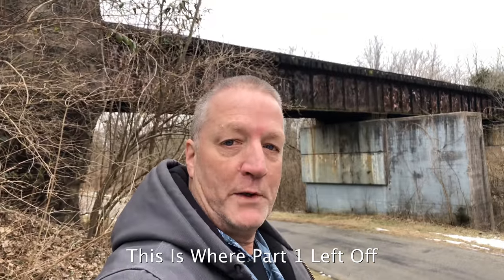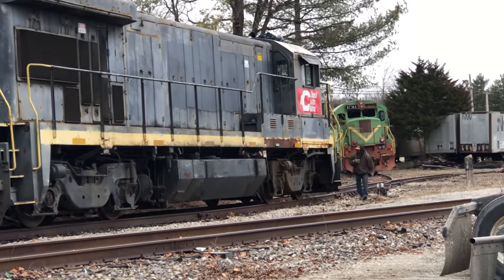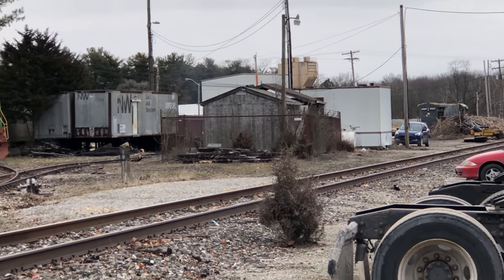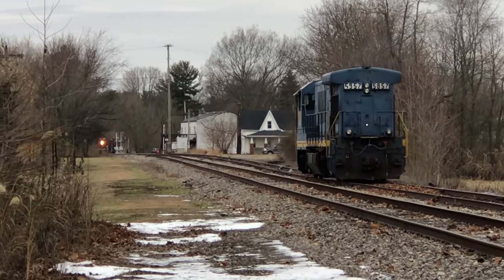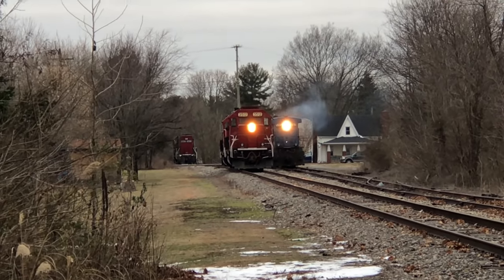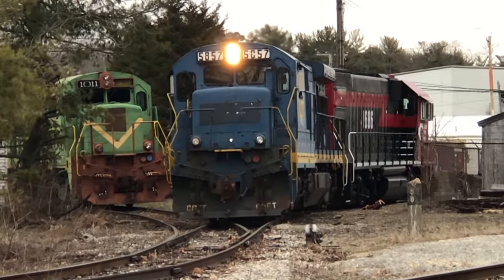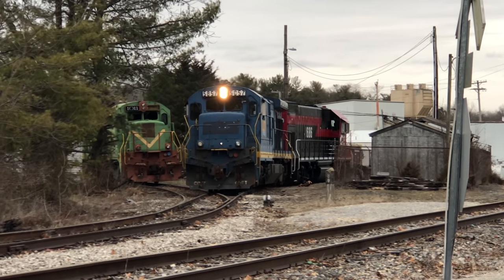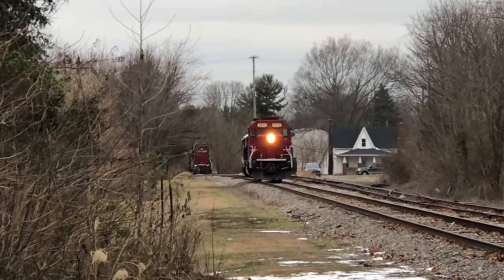6 Locomotives Railroad Switching In Sardinia Ohio Railroad Wye! Entire Fleet Except 1, Rare Video 2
Short Line Railroad Switching!  Almost the entire fleet of CCET locomotives railroad switching at the Sardinia, Ohio railroad wye.  Most awesome assortment of locomotives ever in one place!  Cincinnati Eastern Railroad had a scrap metal train stop at the wye to swap the engines around.  First, the train crosses a big railroad trestle near Mount Orab, Ohio.  This is where Part 2 takes over from the video I posted a couple days ago.  Then we see the other side of the train in Sardinia.  The scrap metal gondola cars are cut off on the west side of town.  The locomotives move to the wye where other locomotives are moved around.  The green locomotive was set on the west leg of the wye when I arrived.  Then we see both B36-7 engines, the new SD40-2 and both GP15-1 locomotives as they move the units into place for future moves.  All CCET locomotives are seen in this video except for the MP15DC switcher which was working near Bzak on the west end of the line ( just east of Newtown, Ohio ).  It is rare to see so many locomotives moving around in one area on the Peavine Line.  Also, on the east end of town there are 2 ex Norfolk Southern SD40-2 locomotives in storage for a grand total of 9 locomotives in Sardinia at the same time!  There is another locomotive nearby in Winchester, an SW9 that is owned by the grain elevator.
After the locomotives are done being moved about, the train is put back together and continues on toward Cohen Recycling in Macon, Ohio.  The SD40-2 that was recently acquired by CCET is needed for the heavy rock trains that have finally started up.  Rock shuttles run from Hanson quarry at Plum Run, Ohio to the Bzak area near Milford , Ohio.  It shows 3 matching locomotives working Huhtamaki and then taking the 6 gons east through Williamsburg and Mount Orab almost all the way to Sardinia where this video starts.    Filmed January 27, 2022.